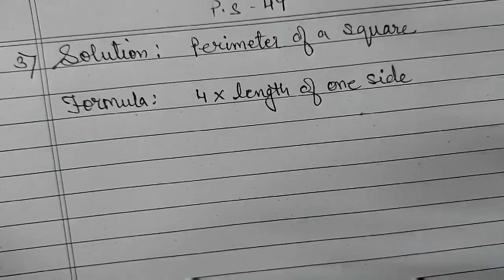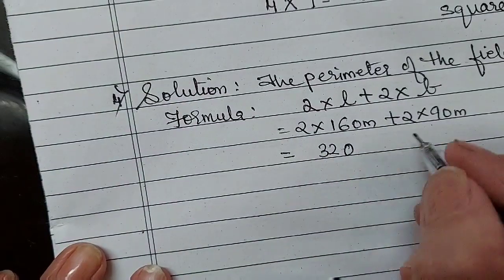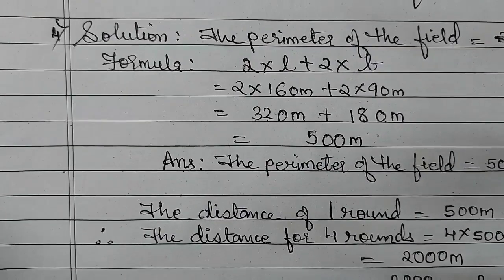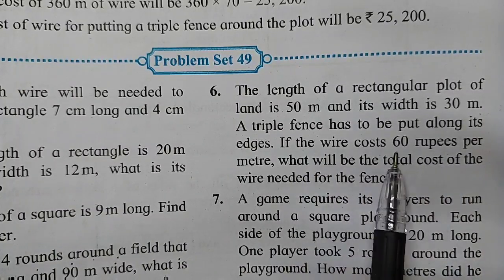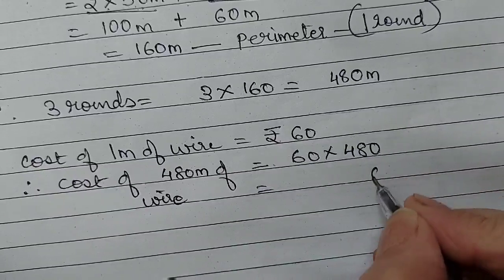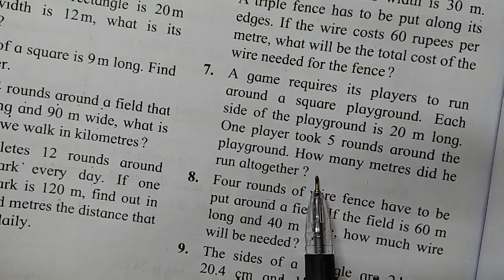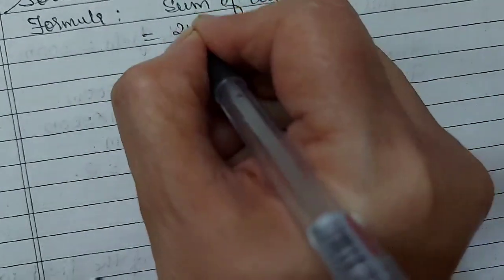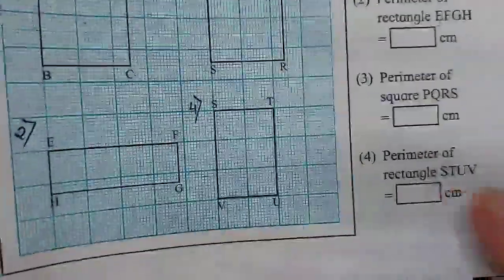STATE BOARD STD V MATHS P.S 49 ...CONTINUED